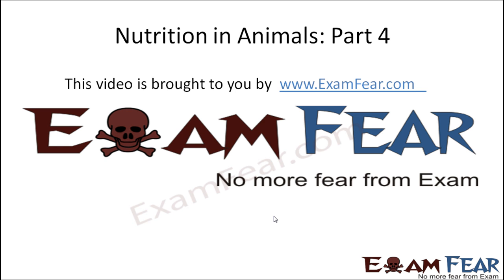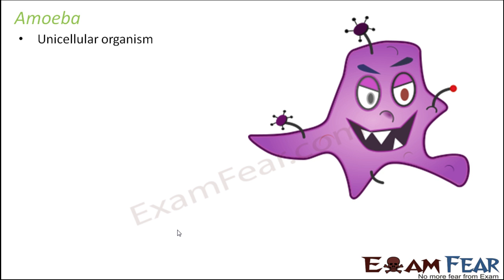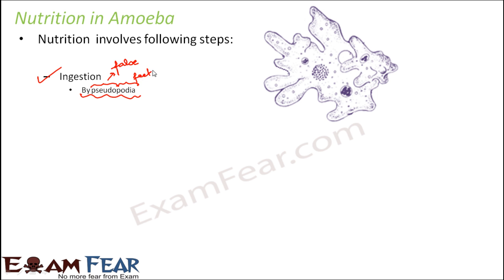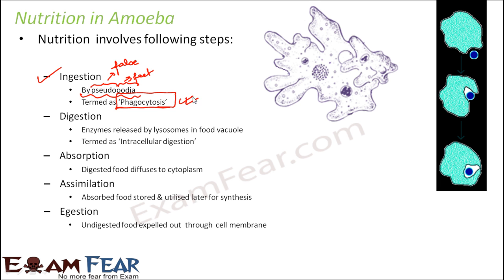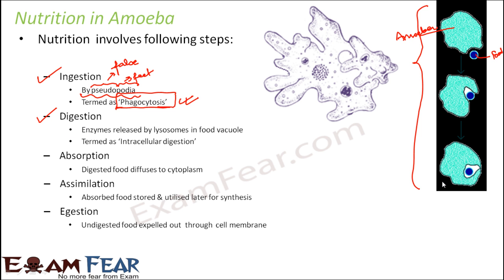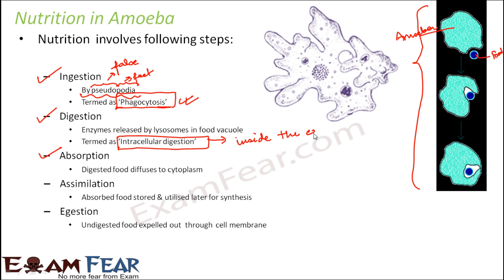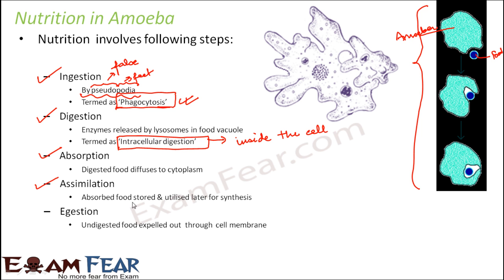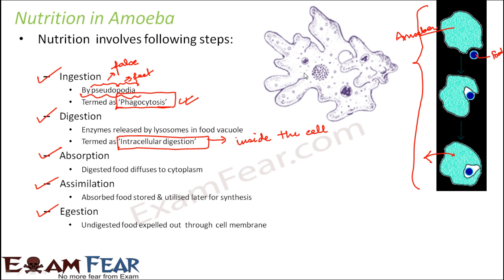Biology Nutrition in Animals Part 4 (Nutrition in Amoeba) Class 7 VII